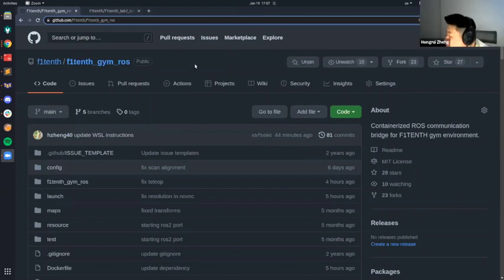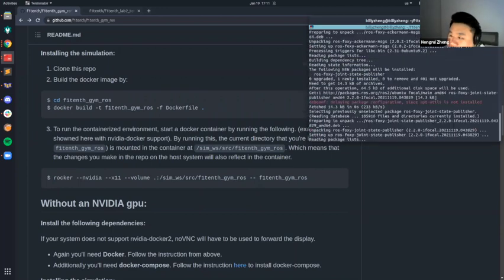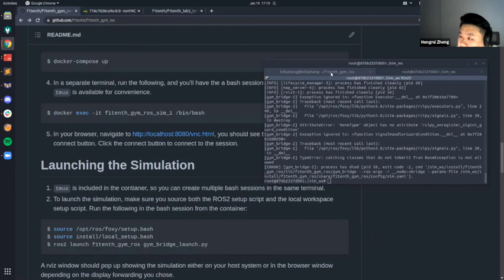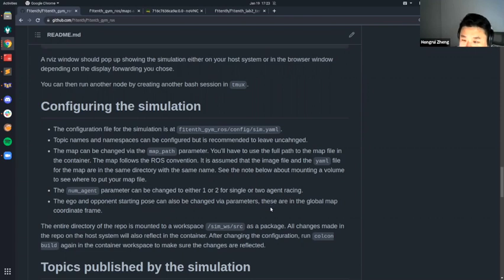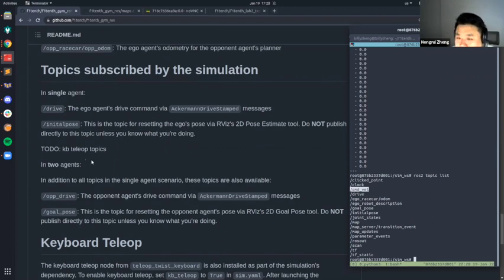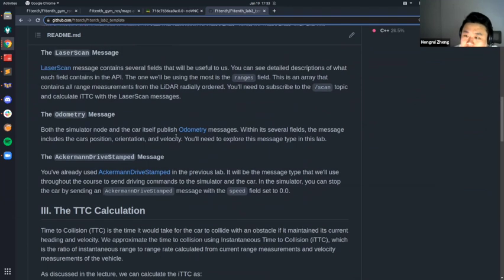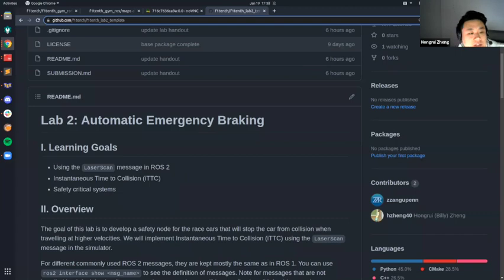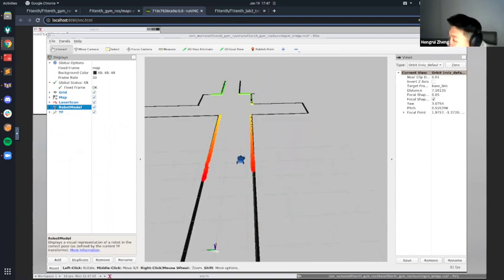F1TENTH T02 - Simulator Tutorial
Walkthrough of the F1TENTH simulator installation, vehicle model, default ROS topics and keyboard control.
This will help you get started with Lab 2 where you will design a safety co-pilot for your car to prevent it from crashing into static obstacles and walls.